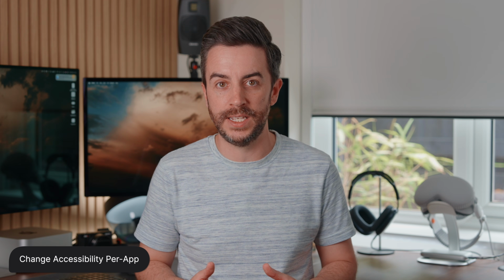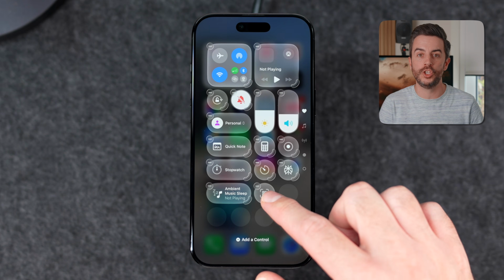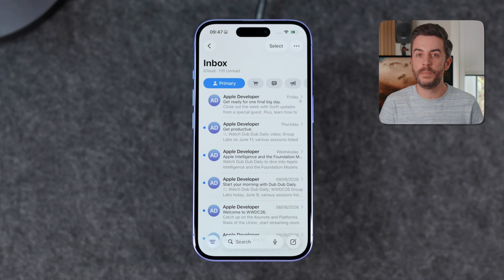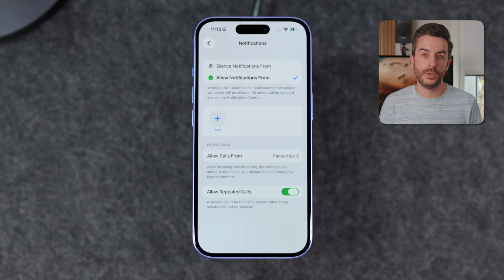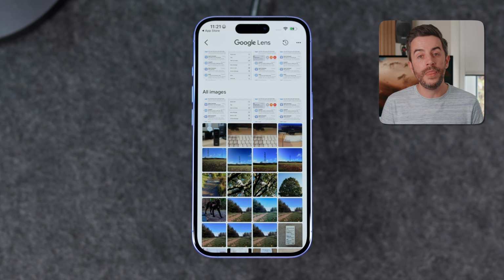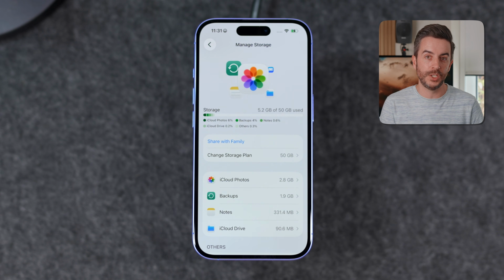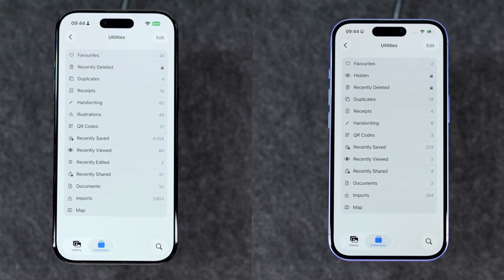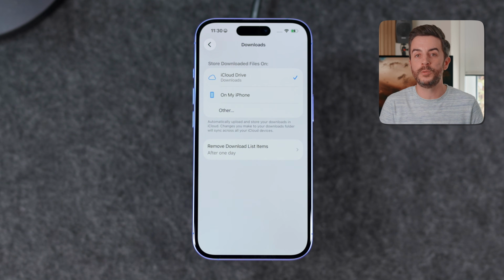10 Annoying iPhone Problems You Can Fix Right Now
👉 Let the Plaud Note Pro handle note-taking so you can focus on what matters!

Code: PHT15 （shopify)

Code:PHT15AMZ （Amazon)

In this video, we'll explore 10 annoying iPhone issues, and talk about how to fix them.

Chapters:
0:00 - Intro
0:29 - Accessibility settings per app
1:38 - Fix a messy Control Centre
2:44 - Mail app losing messages
4:24 - Thanks Plaud!
5:55 - Focus Modes means missing calls
7:17 - Screenshots are annoying
8:16 - Apps have too much Photos access
9:31 - iCloud filling up
11:20 - Photos categories not showing
12:58 - Volume controls impacting ringtones
13:46 - Downloads are local